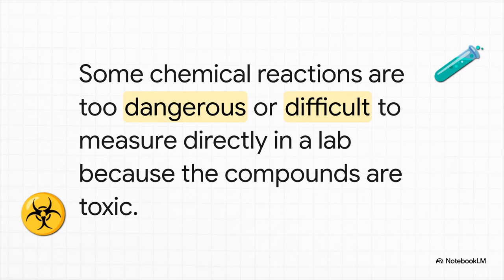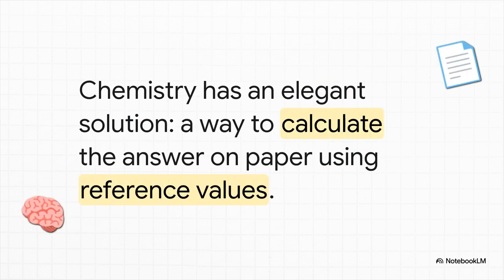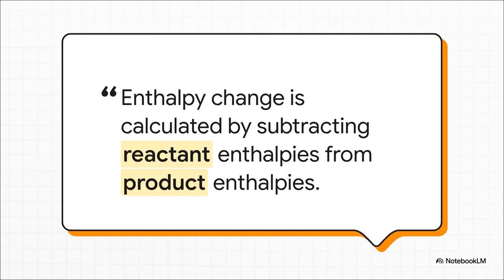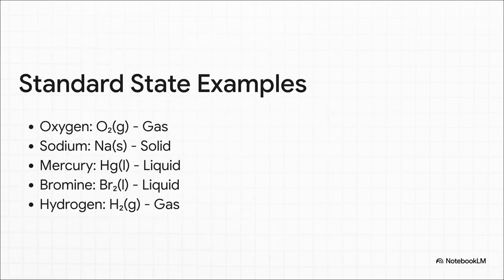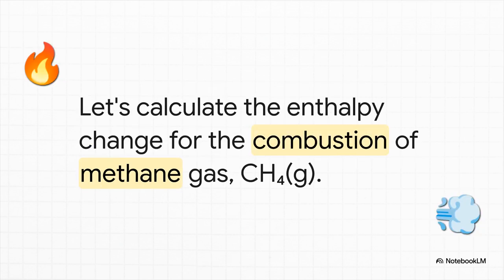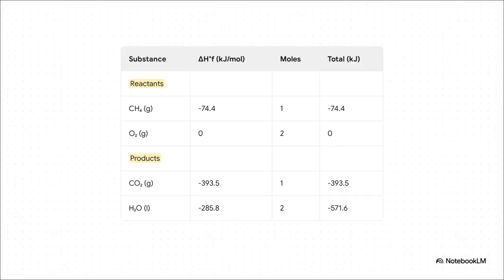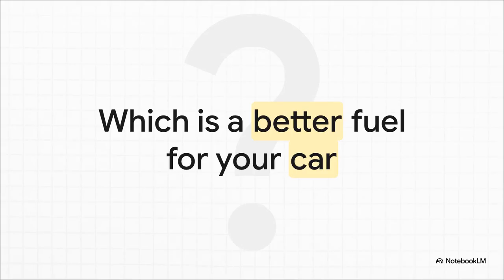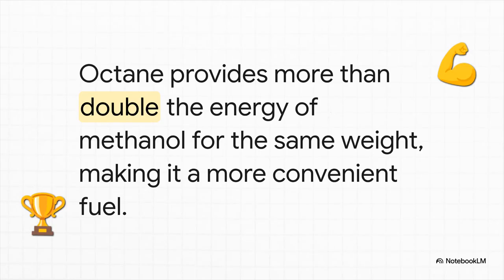🌡️Standard Enthalpies of Formation and Reaction Calculations: Chemistry's Formula for Energy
This resource comprehensively explains standard enthalpy of formation (ΔHf°), defining it as the enthalpy change when one mole of a compound forms from its constituent elements in their standard states at specific conditions (25 °C, 100 kPa). It illustrates how to calculate reaction enthalpy changes (ΔHr°) by applying Hess's Law and using tables of standard enthalpies of formation, demonstrating this with examples like sulfur trioxide and methane combustion. The document emphasizes that the enthalpy of formation for elements in their standard state is zero and provides practical applications for comparing the energy output of different fuels, such as methanol and octane.